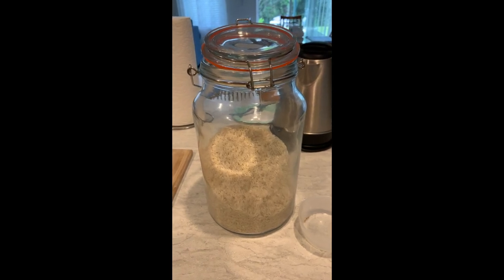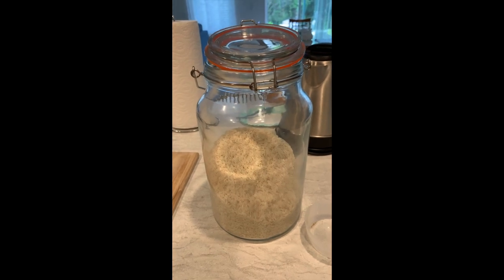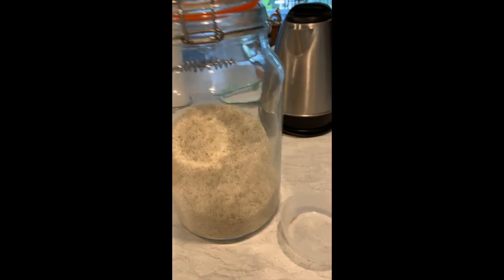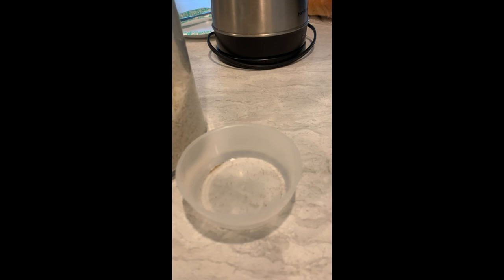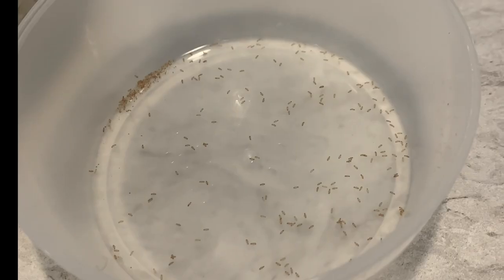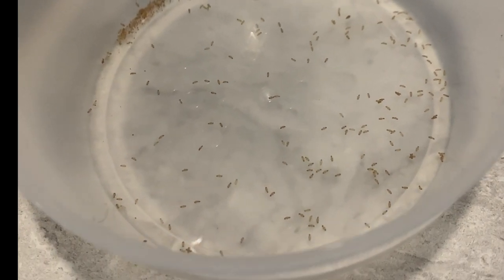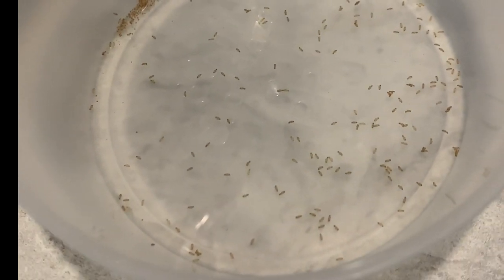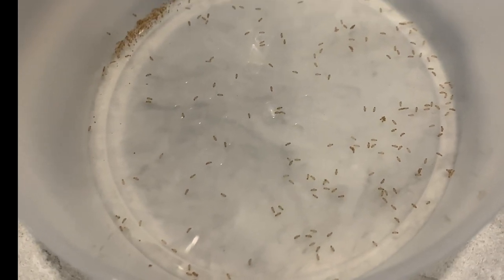Bugs in rice! Check your raw rice for bugs.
Bugs in rice! If your raw rice has been sitting for a while be sure to check it for tiny bugs.